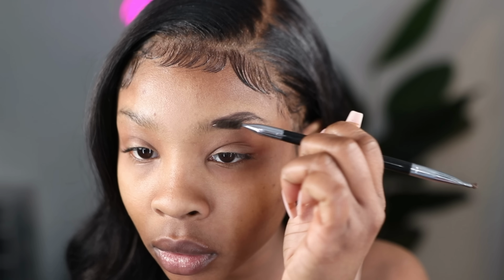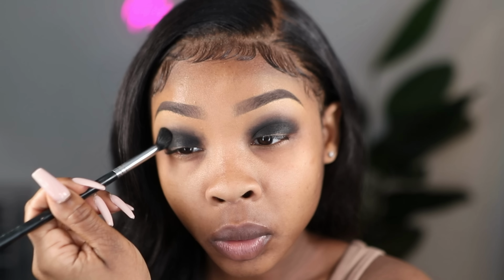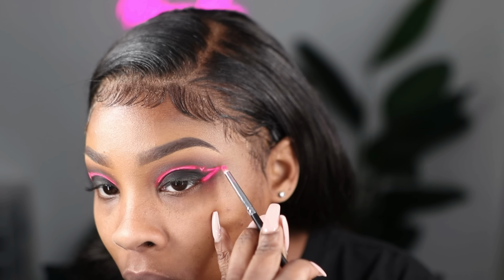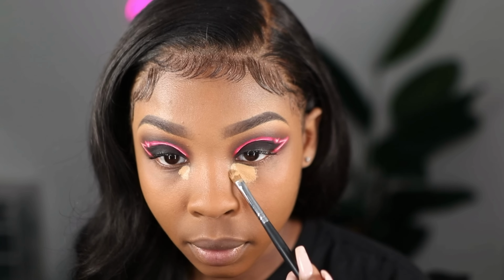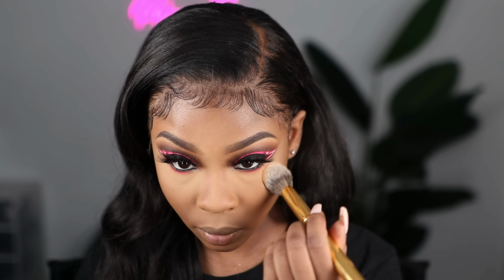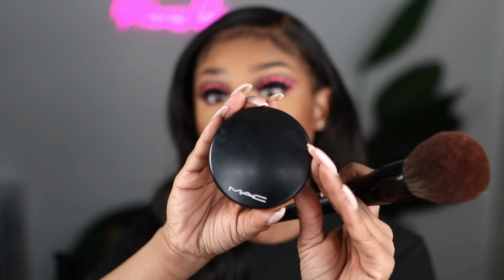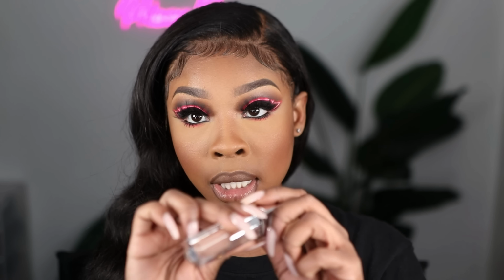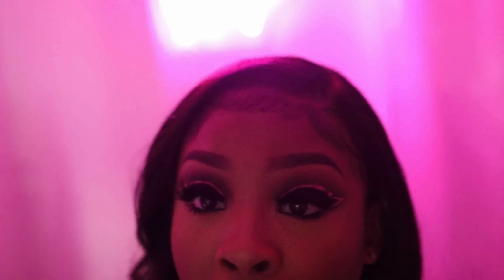Vday Inspired Neon Liner Tutorial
Face Details

Babes Faves Eye Brush Set ( eyeliner + eyeshadow brushes )

Mua Life Brush Collection

Premium Flat Buffer Brush ( Foundation Brush )

Morphe Continuous Setting Mist

Nars Natural Radiant Foundation ( Marquises )

Nars Natural Radiant Foundation ( Macao )

Elf Hydrating Camo Concealer

Anastasia Highlighting Brush

Anastasia Dip Brow Chocolate

Mac Mineralized Skin Finish Powder Deep Darkest

8R THAT’S RICH FACE PALETTE

Inglot 77 Gel Liner